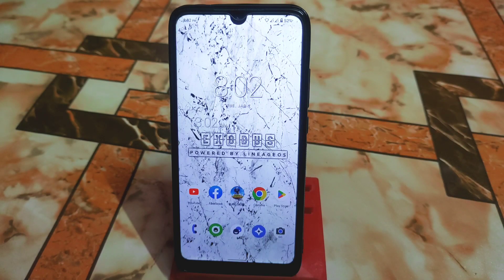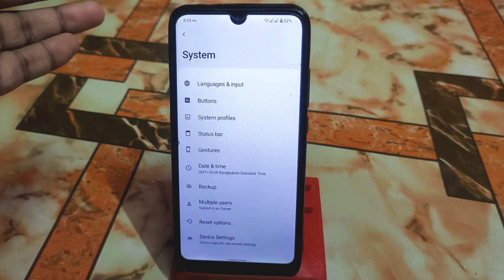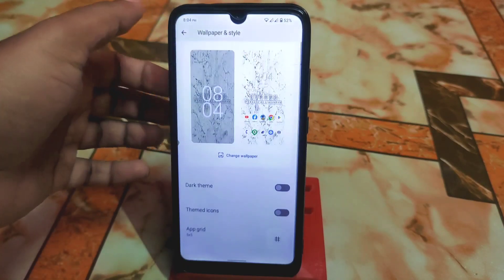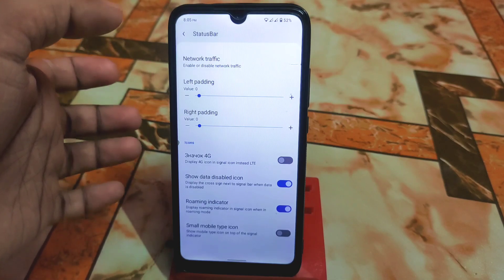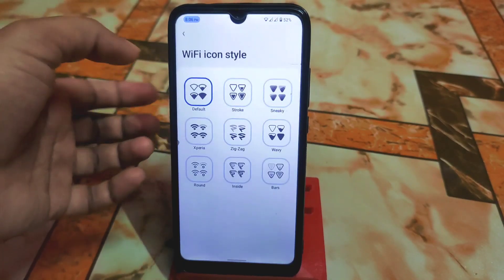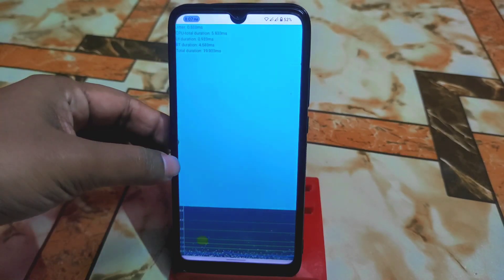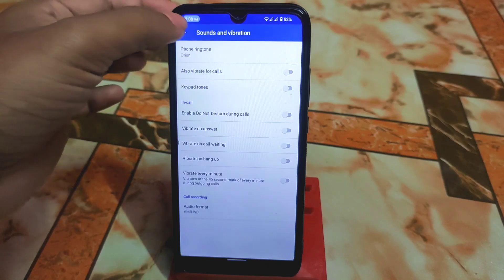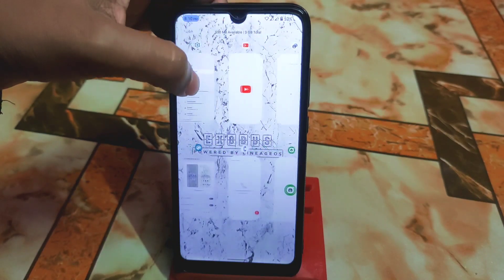Exodus OS 12.1 Review For Redmi 7/Y3|Lineage OS Alternative|Customization,Call Recorder,Super Smooth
In This video i will review Exodus os android 12.1 For redmi 7 and redmi y3.Install Exodus os in redmi 7 and redmi y3.No cpu throttle.Another best Custom rom.